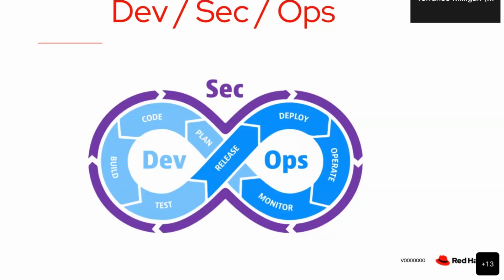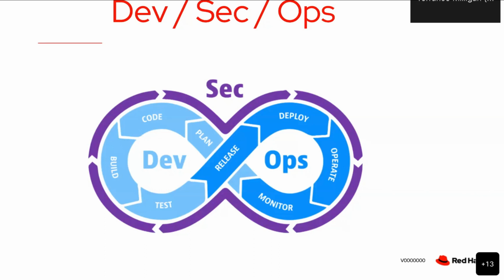An Open Approach to DevSecOps Standards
Nicholas Gallo, Senior Specialist Solutions Architect (RedHat)